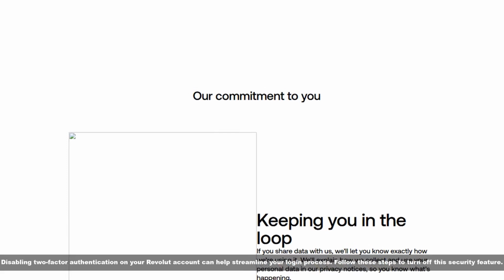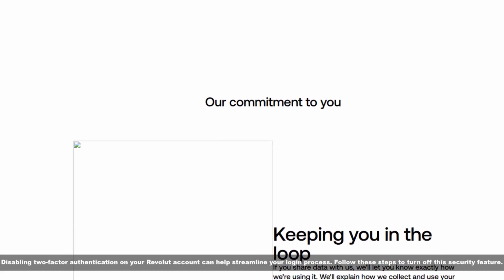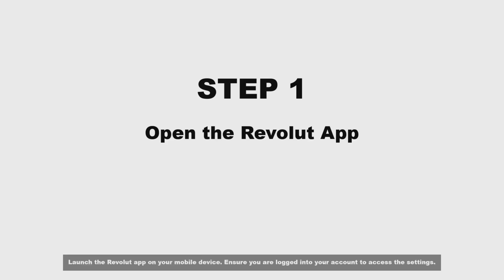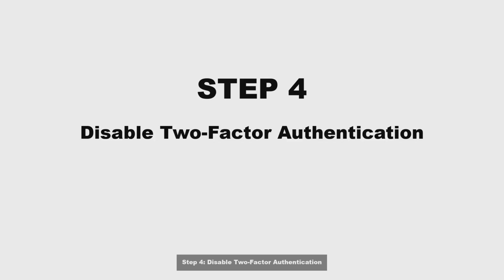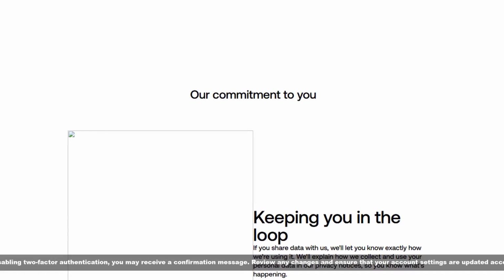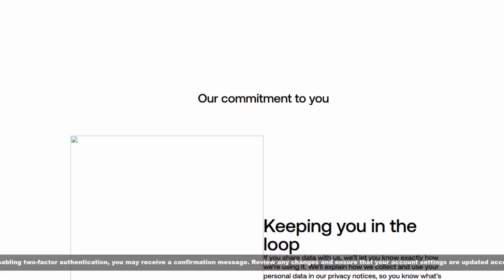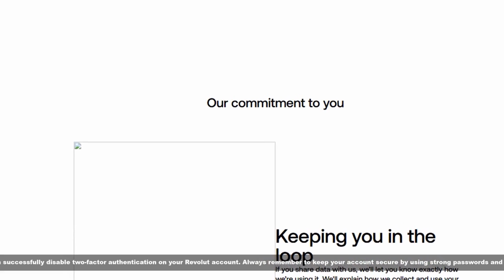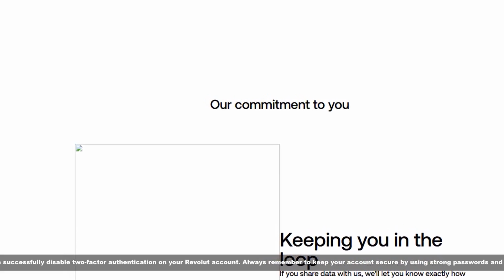How To Disable Two Factor Authentication On Revolut 2025 (2026)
In this video, we will show you how to disable two factor authentication on Revolut 2025. If you're looking for a quick and easy guide to manage your security settings, you've come to the right place.